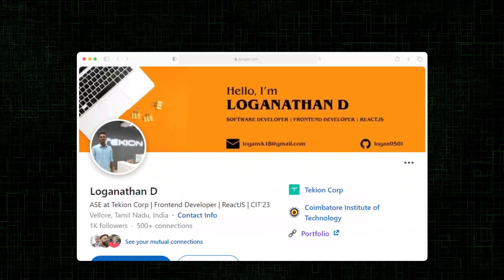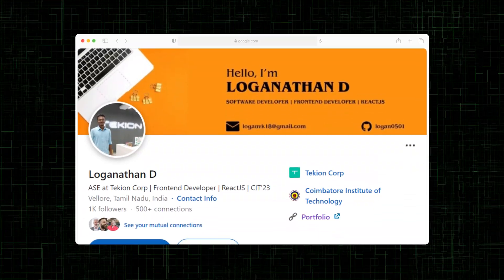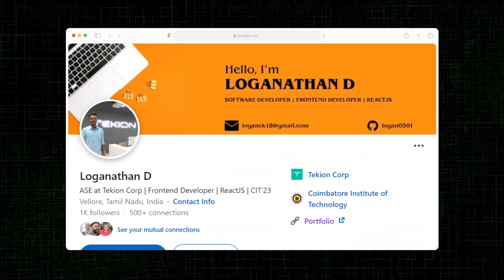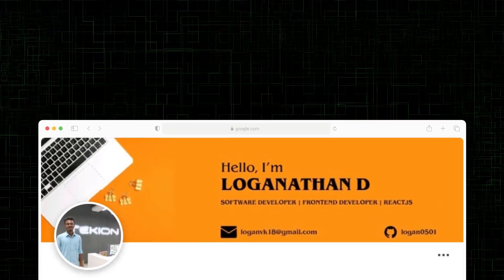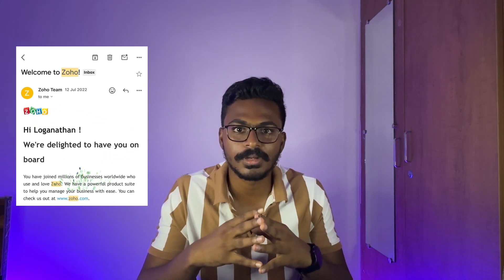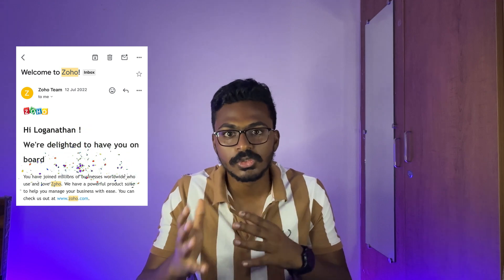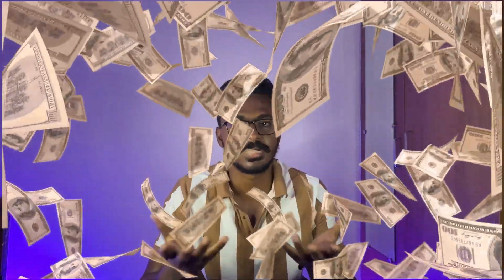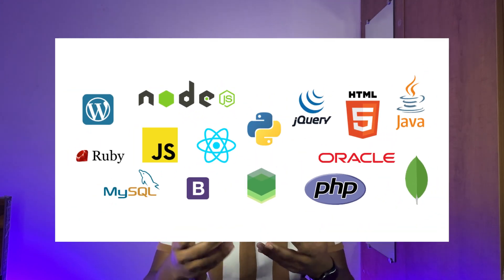Cracking the Zoho Interview | Tips & Strategies Revealed | On-campus 2022.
"New grad targeting Zoho? This video is your guide to acing the Zoho interview!. in this video, I'll reveal everything you need to know about the Zoho interview process, including:

- Preparation Hacks: Learn my secret strategies to ace the written test and impress in the coding rounds.
- Conquering Every Round: Discover what to expect in each interview stage, from technical challenges to HR discussions.
- Zoho Interview Insider Tips: Gain valuable insights and advice to help you stand out from the competition.

Land your dream job at Zoho! Watch now and get ready to dominate your interview!

Links :-